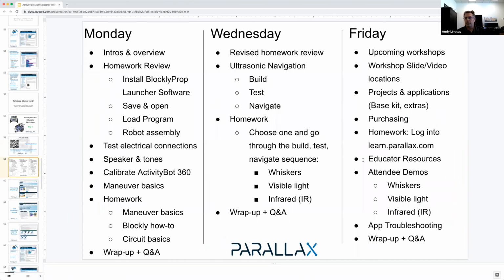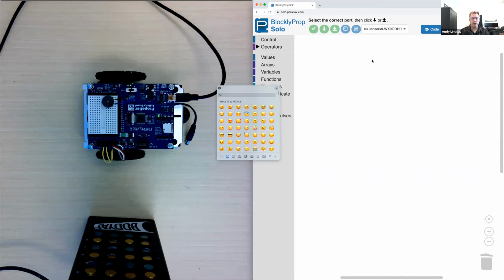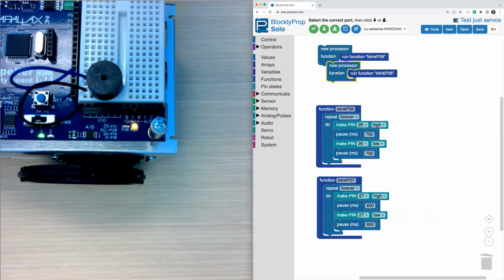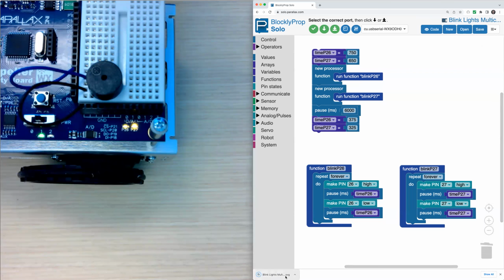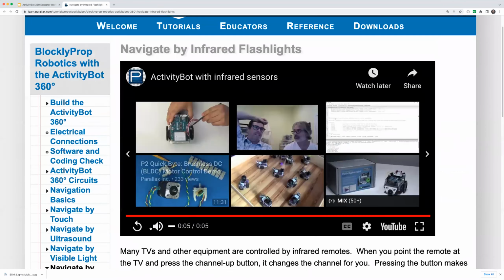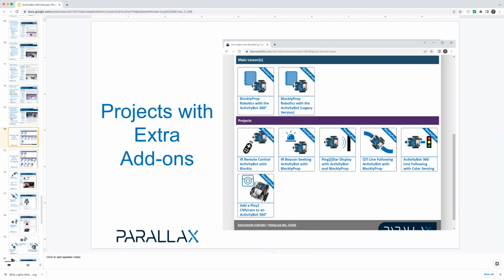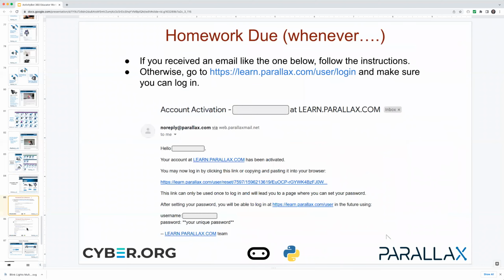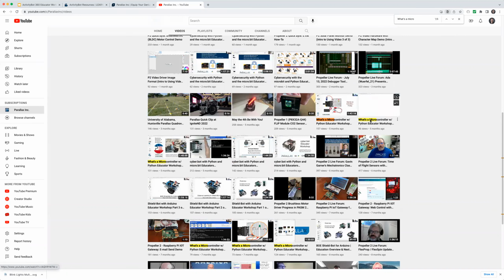Robotics with the ActivityBot 360° Workshop Part 3 of 3 (October 7, 2022)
This is the link to the presentation, which has all the links shown in the video